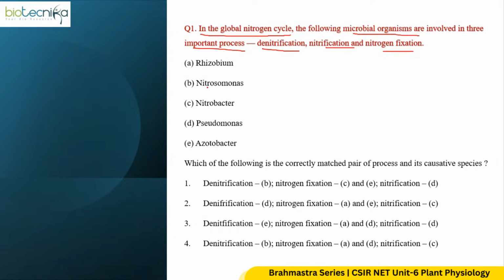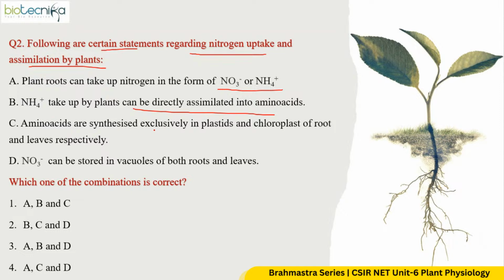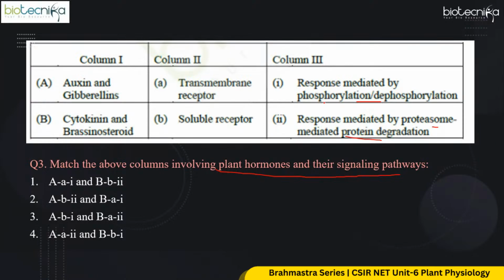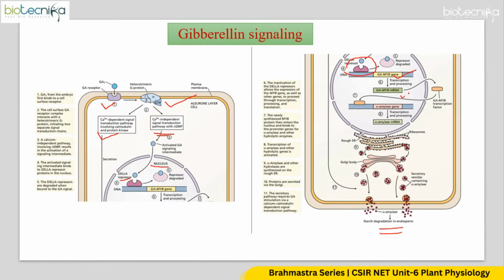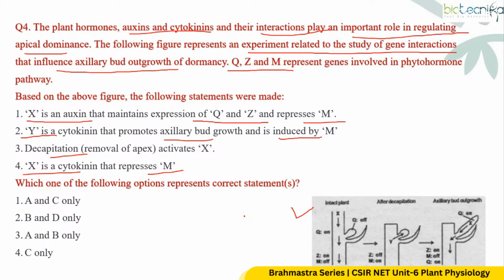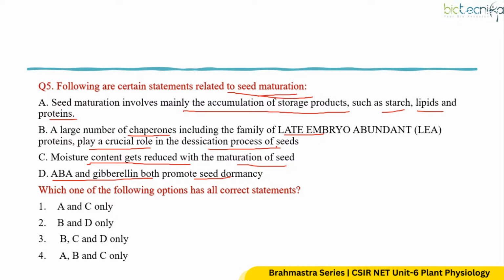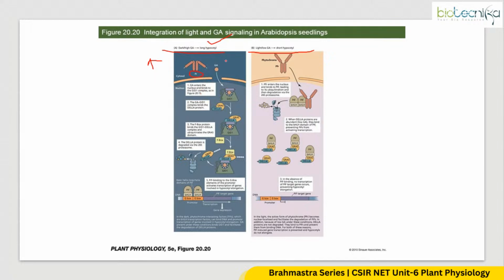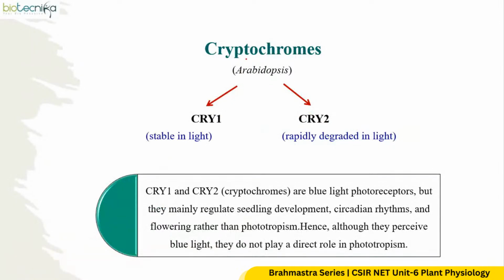🔬 Brahmastra Series | CSIR NET Unit-6 Plant Physiology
Join Mrs. Divya S for an insightful session on CSIR NET Unit-6: Plant Physiology as part of the Brahmastra Series! 🌱

In this session, we will dive deep into the concepts of plant physiology, focusing on crucial topics for your CSIR NET exam. Whether you're looking to master the physiology of plants or enhance your understanding of how plants function at the cellular level, this class is designed to help you succeed!

🕕 Time: 6:00 PM, 5th February
📍 Platform: Biotecnika

Take the next step toward your CSIR NET success with Biotecnika's top-tier content!